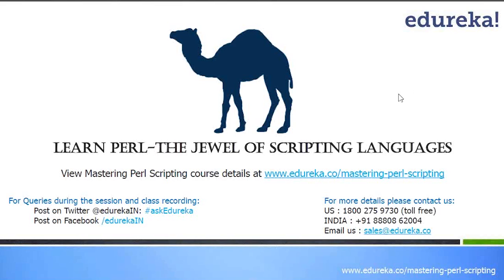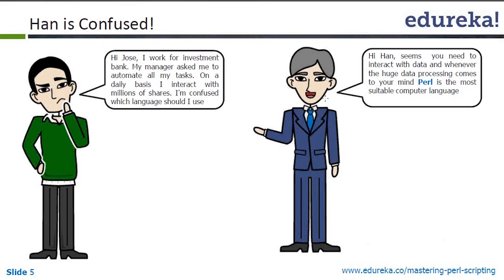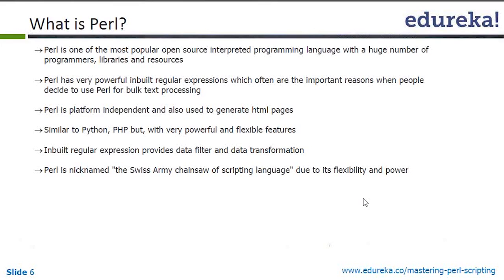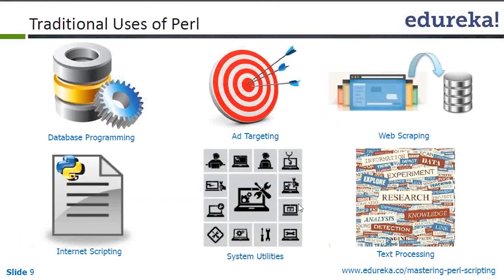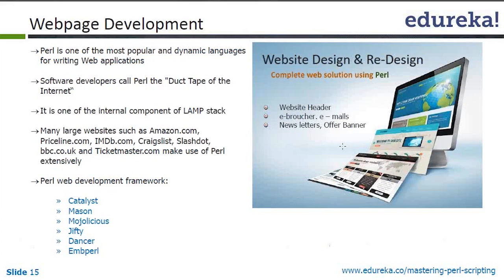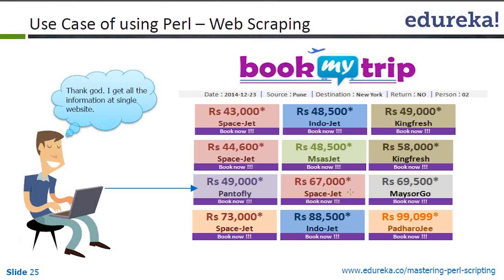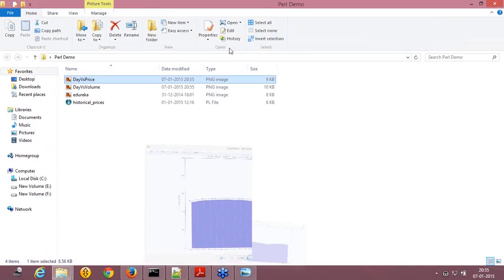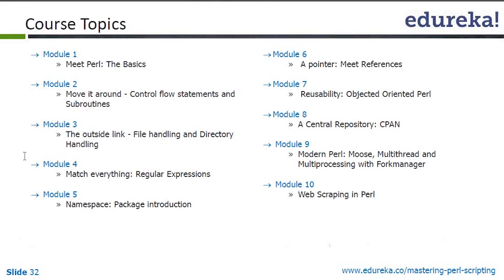Learn Perl - The Jewel of Scripting Languages | Edureka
Perl stands for Practical Extraction and Report Language. Perl is a programming language developed by  Larry Wall.It is especially designed for text processing.
Perl is a family of high-level, general-purpose, interpreted, dynamic programming languages.

This video cvers the foloowing topics :

1. Understand the uses of Perl.
2. Understand importance of Perl.
3. Benifits of using Perl.
4. History of Perl.
5. Industrial Level Use Cases of Perl.
6. Scope of Perl in IT industry.
7. Highlights of Edureka's "Mastering Perl Course".

The topics related to Perl Scripting Language have extensively been covered in our course 'Mastering Perl Scripting’.